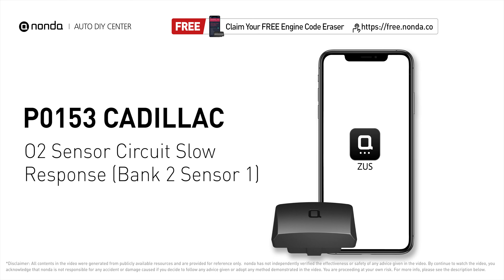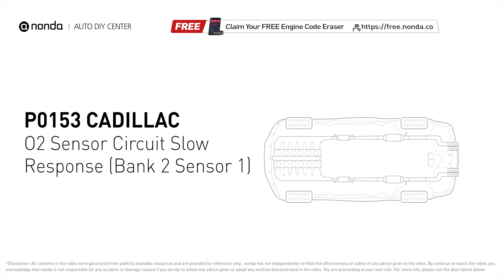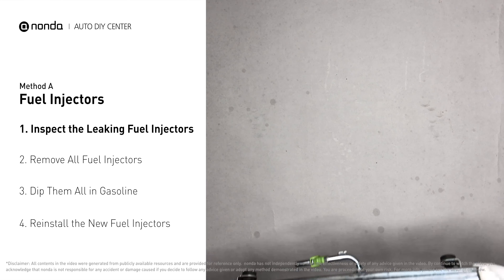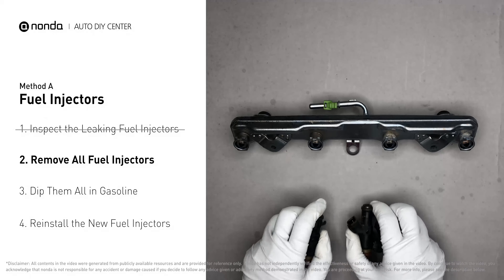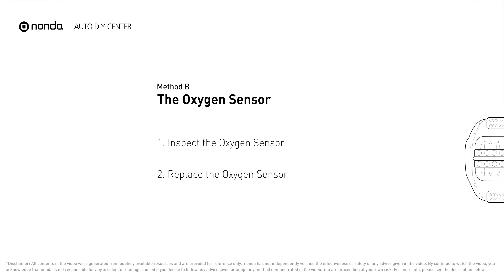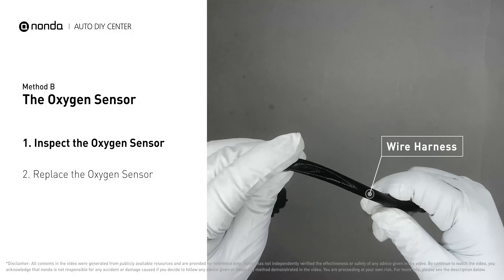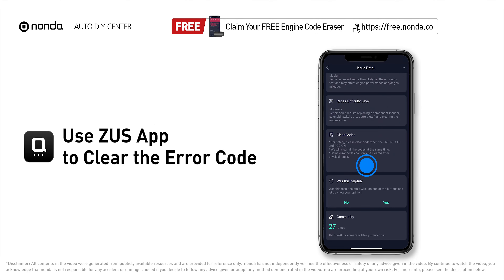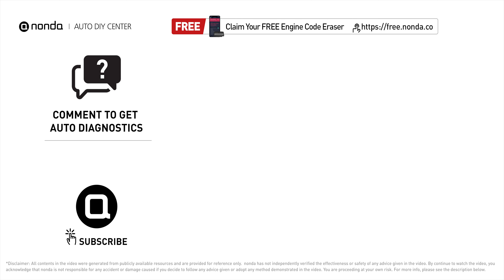How to Fix CADILLAC P0153 Engine Code in 3 Minutes [2 DIY Methods / Only $8.11]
Claim your FREE engine code eraser

This video shows you How to Fix Engine Code CADILLAC P0153 in the easiest, quickest, and cheapest way. 2 practical solutions to fix the CADILLAC P0153 error code. 2 simple DIY solutions to repair CADILLAC P0153.

Engine Code CADILLAC P0153: O2 Sensor Circuit Slow Response (Bank 2, Sensor 1). It indicates that the oxygen sensor is not properly regulating the fuel and oxygen levels. Cylinder No.2. Catalytic Converter. Inspect Electrical Connections, Wire Harness, And Metal Tabs. How to replace an oxygen sensor. How to replace the O2 sensor. Replacing Fuel Injectors. Inspect the Fuel Rail. Dip Fuel Injectors into Gasoline.Tips and tricks for replacing the oxygen sensor in your car and fixing code CADILLAC P0153.

Fix Engine Code CADILLAC P0153 Easy DIY Method A | Fuel Injectors

Fix Engine Code CADILLAC P0153 Easy DIY Method B | The Oxygen Sensor

The components displayed in this video are generic components that may not apply to all CADILLAC vehicles. Vehicle manufacturers may use manufacturer specific components that are different from the ones shown in this video.

0:00 What is CADILLAC P0153
0:38 Method A - Fuel Injectors
1:30 Method B - The Oxygen Sensor
2:27 Claim a FREE Engine Code Eraser